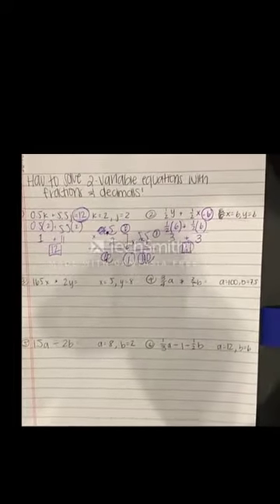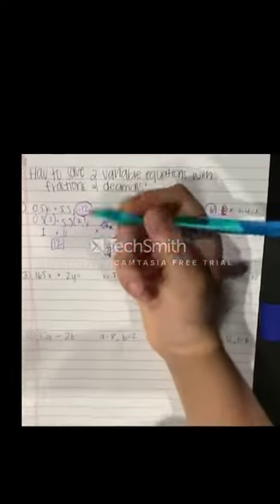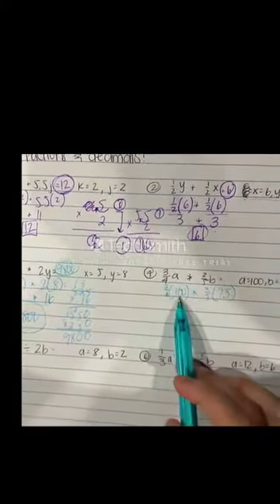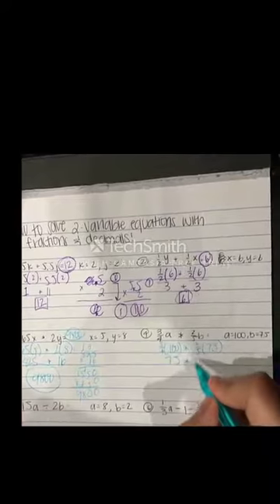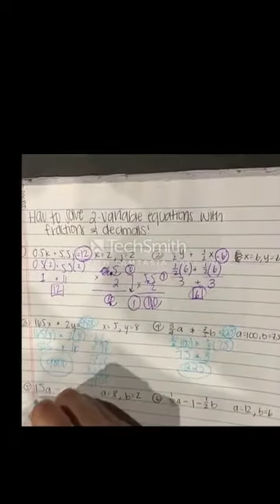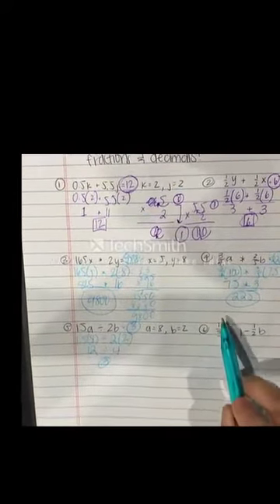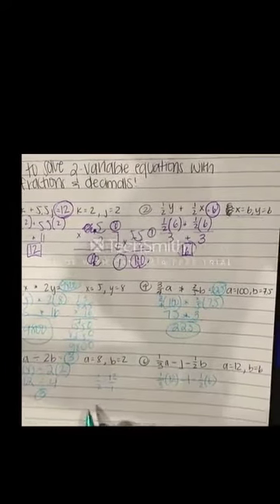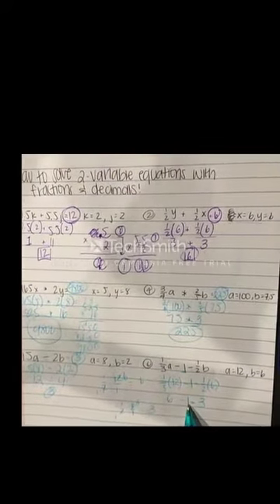How to solve 2 variable equations with fractions and decimals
In this video, we will learn about 2 variable equations with fractions and decimals. I apologize for the bad video/audio quality; I am still in the process of finding a good A/V screen recorder.